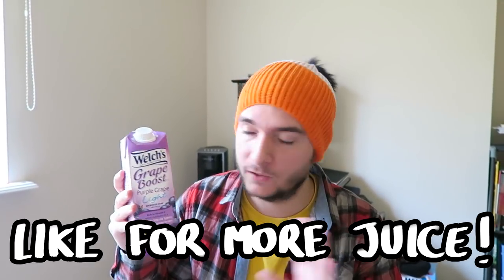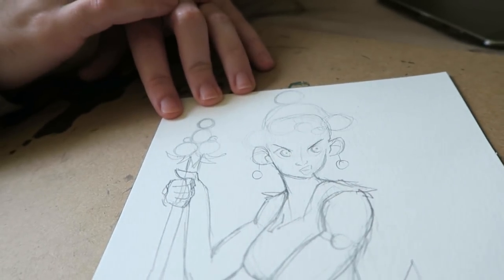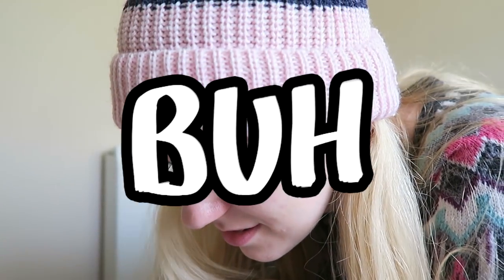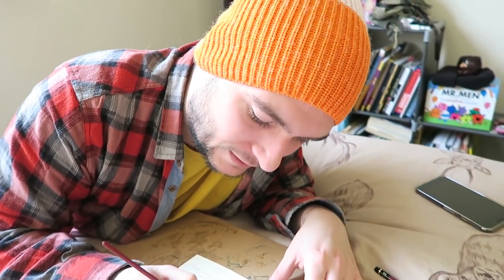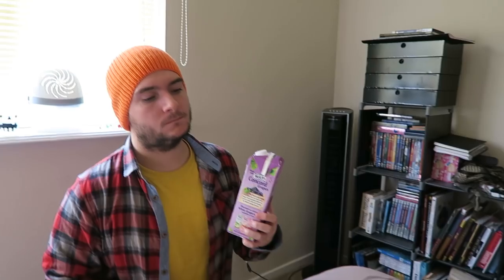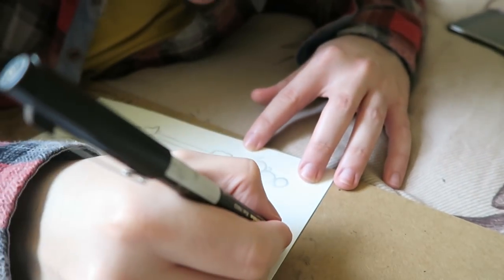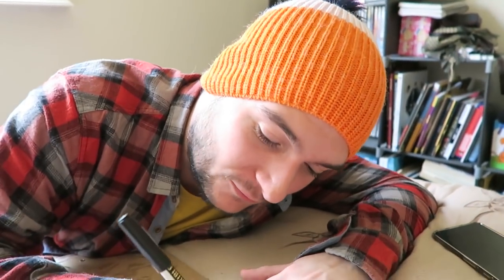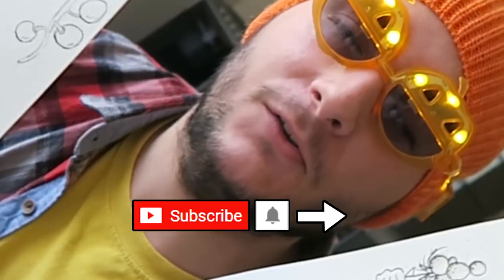CAN YOU PAINT WITH GRAPE JUICE? - Does it Work!?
CAN YOU PAINT WITH GRAPE JUICE?
Do you think it will work? HMM..
I TRIED OKAY!! Adam's Shares his sketchbook

This painting challenge is considerably nicer smelling than the soy sauce LOL.

Art supplies:

- Mangaka flexible zig pen [UK]

- Ohuhu 40 Marker Set [UK]